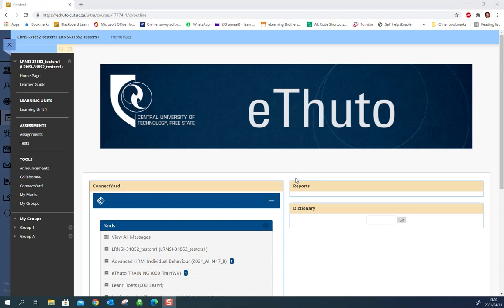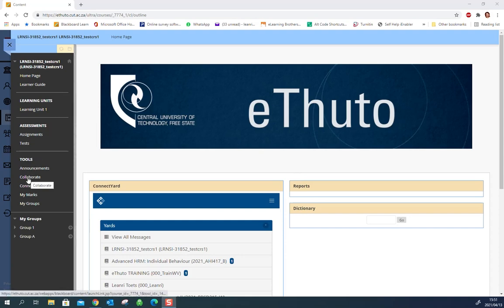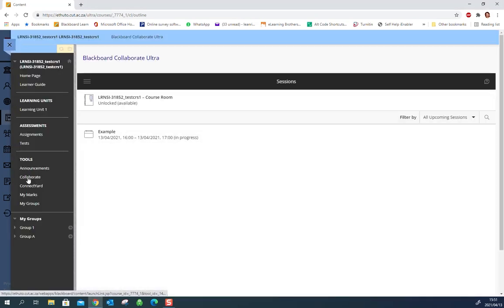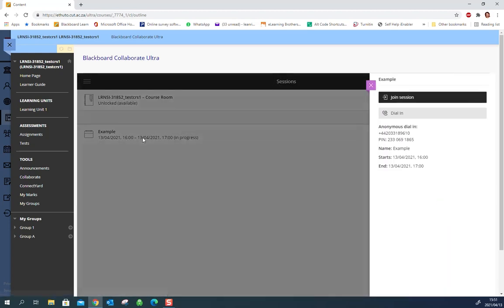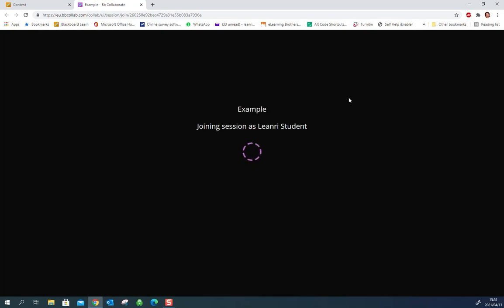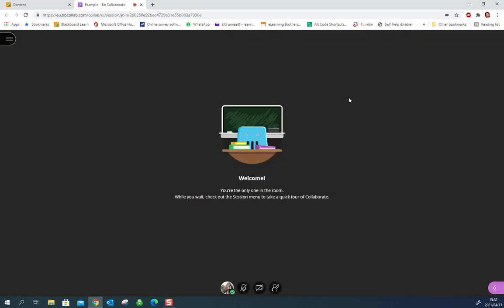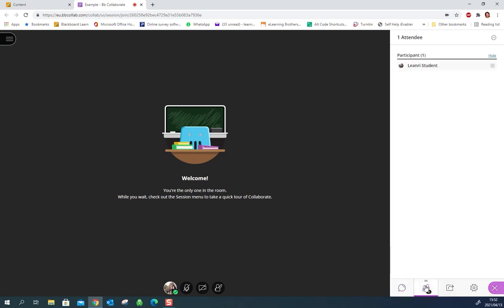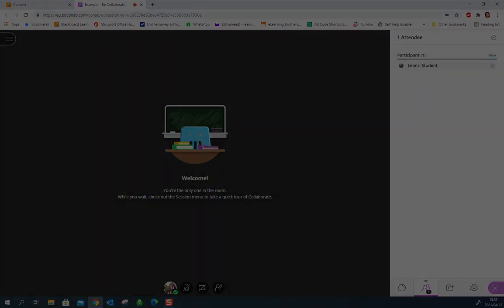Students: Collaborate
This quick video will show students how to join Collaborate sessions.